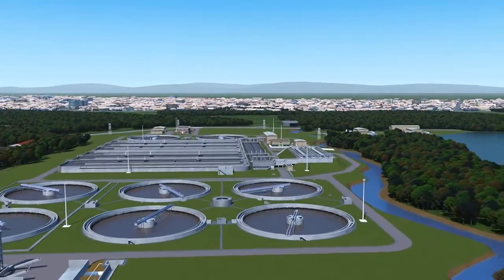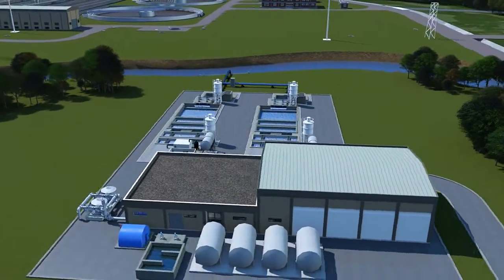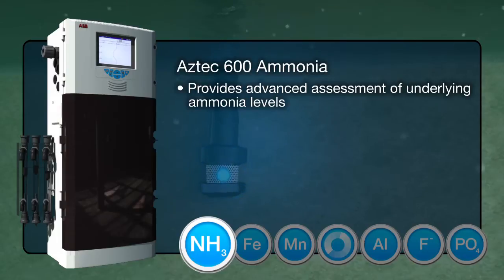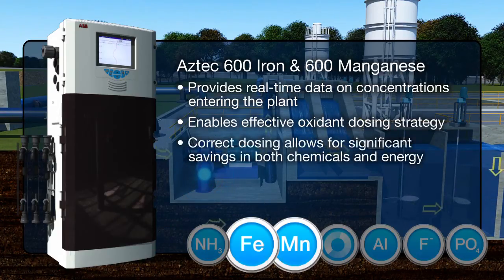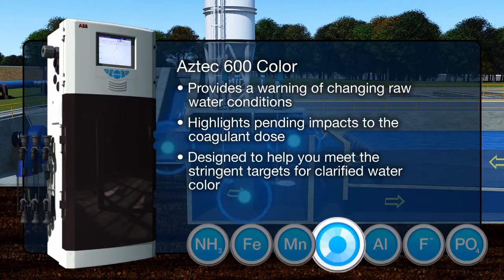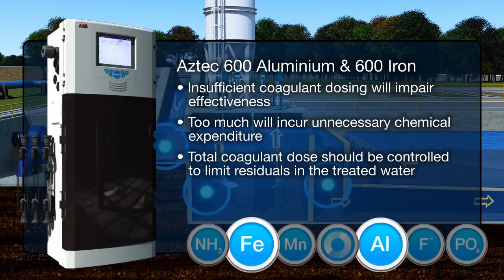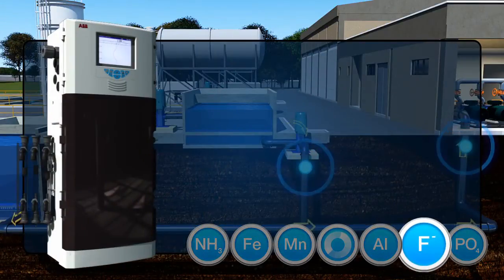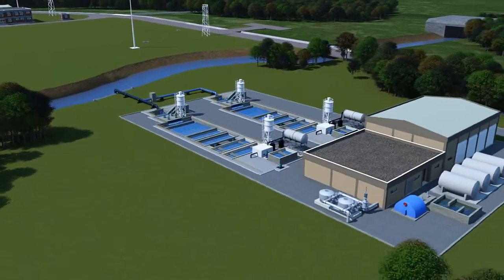Video showing applications and benefits of ABB's Aztec 600 Water Quality Analyzer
This fully animated video shows where the Aztec 600 range of water quality analyzers can be deployed and used within a potable water treatment plant to optimise and increase plant efficiency, saving both money and improving water quality.